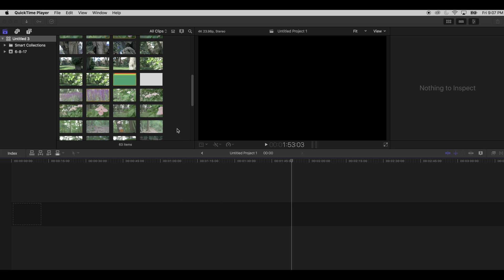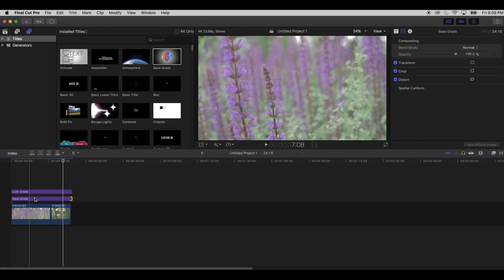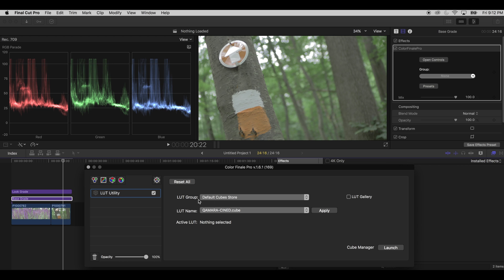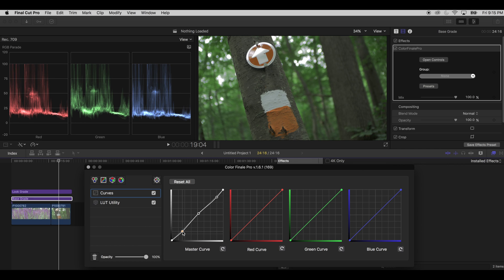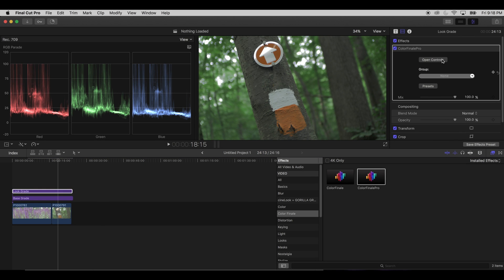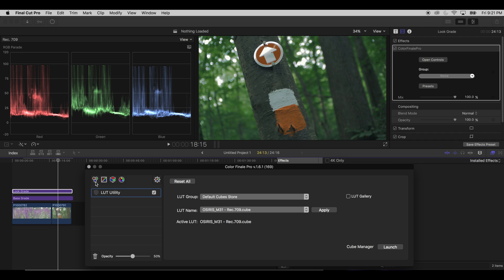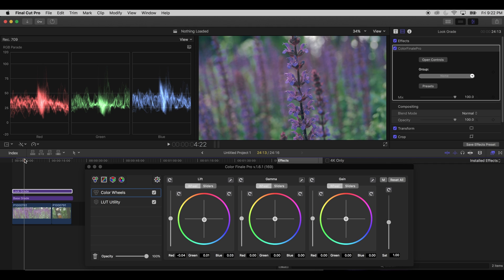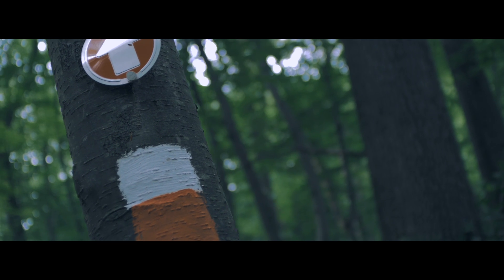Cinematic Color Grading with Final Cut Pro X and ColorFinale with OSIRIS LUT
Tutorial on color correction and grading to get that cinematic look using Final Cut Pro X and ColorFinale plugin as well as OSIRIS LUT.